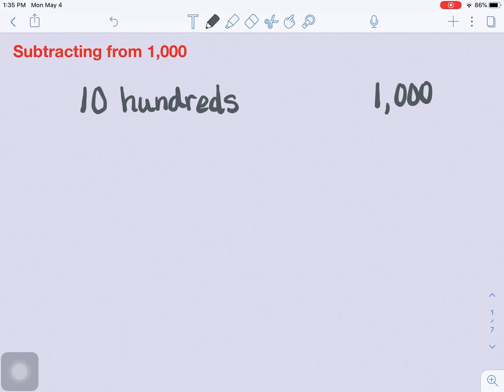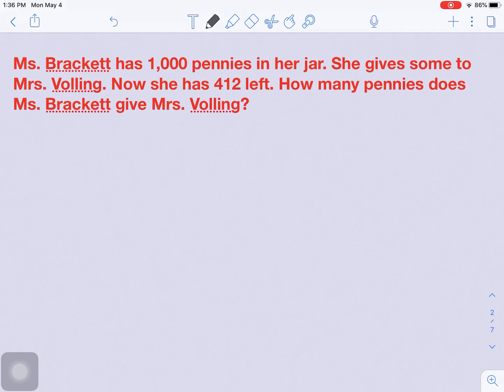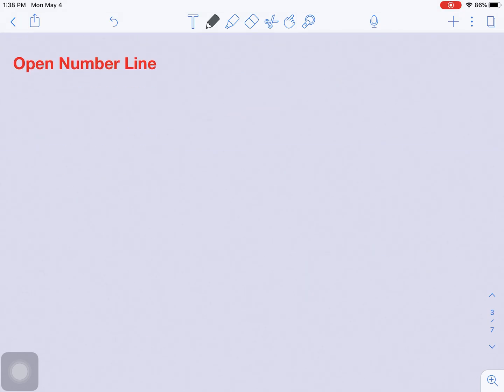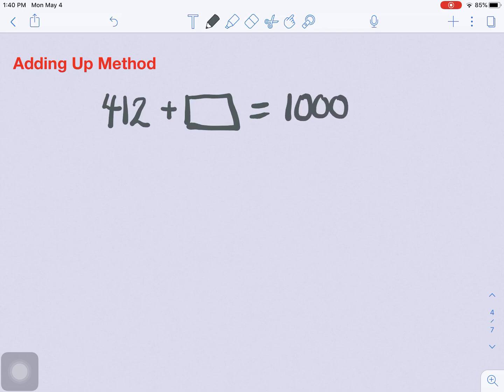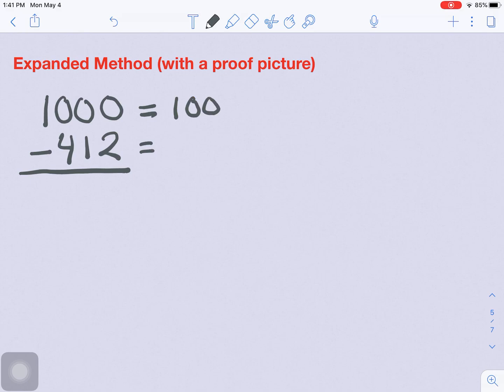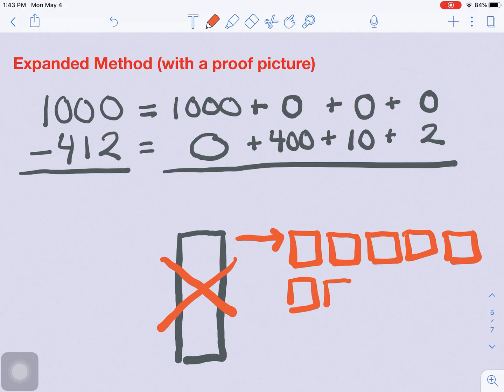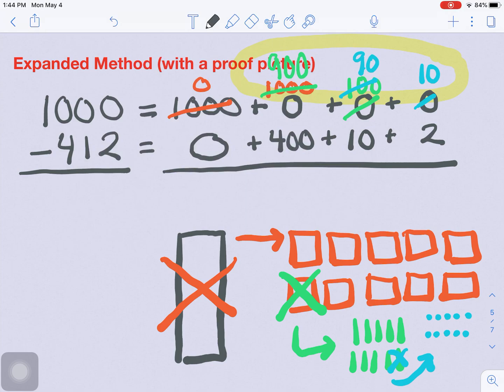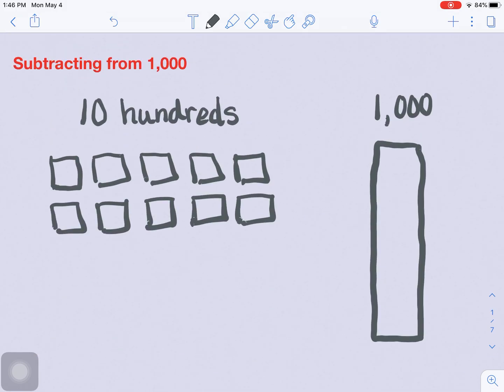Learn how to Subtract from 1,000